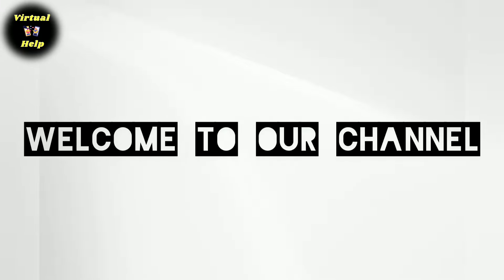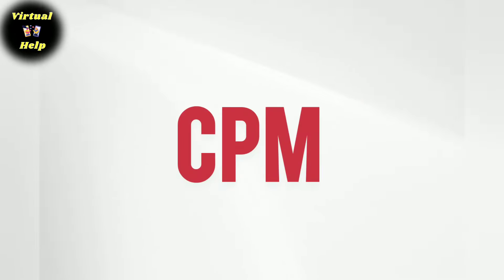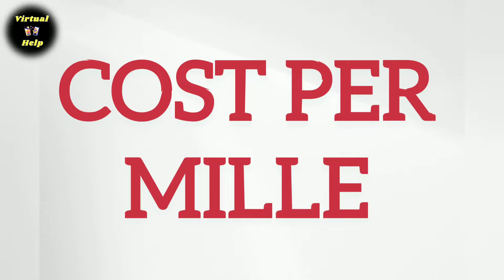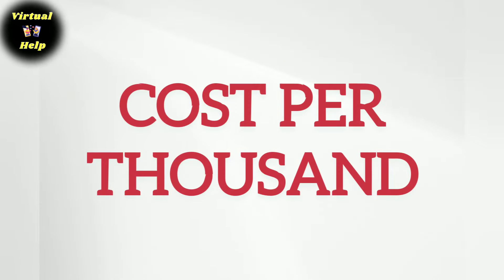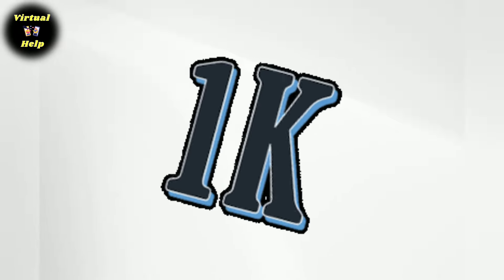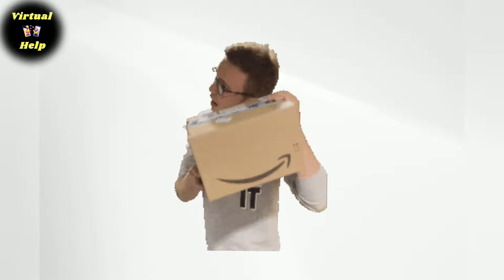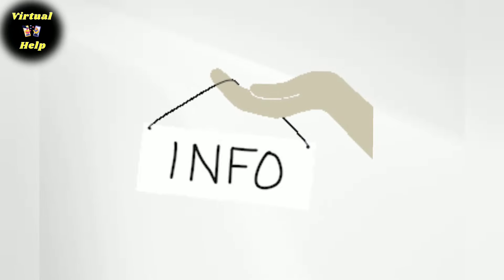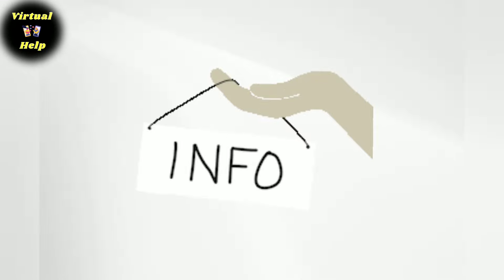What does CPM mean in advertising | Cost Per Mille | Virtual Help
what does cpm mean
cpm
cpm advertising
advertising
digital advertising
what is cpm
how does cpm work
cpm mean
what does cpm mean in digital marketing
cpm marketing
cpm meaning
cpm in advertising
learn digital advertising
facebook advertising
cpc in advertising
google ads cpm
advertising cpc
ppc advertising
roi advertising
advertising roi
youtube advertising
average cpm
programmatic advertising
advertising tips
what does cpm